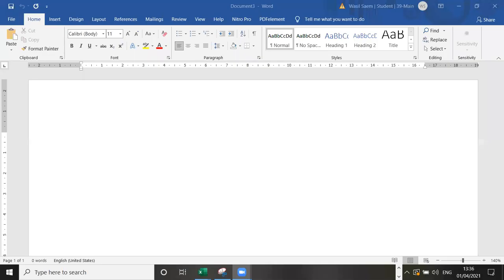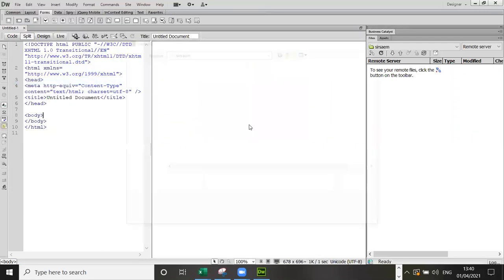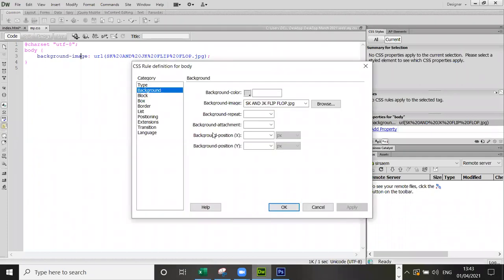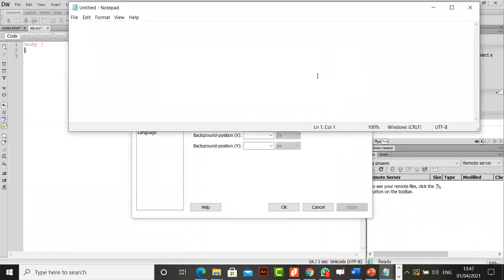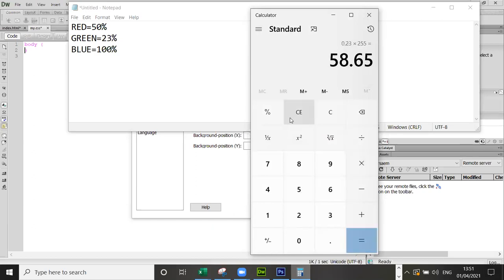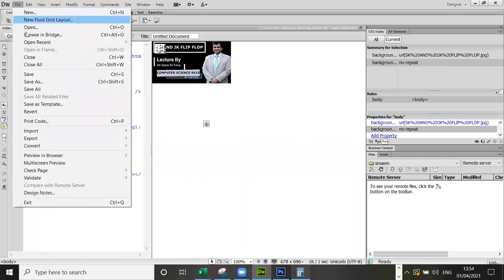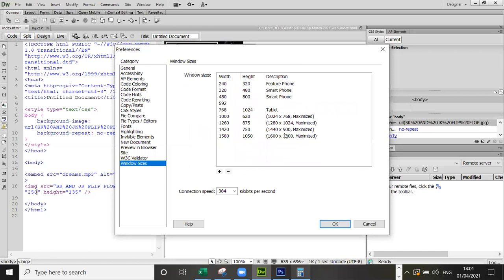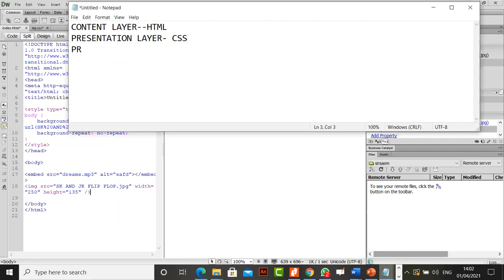IGCSE ICT 0417 QnA Session